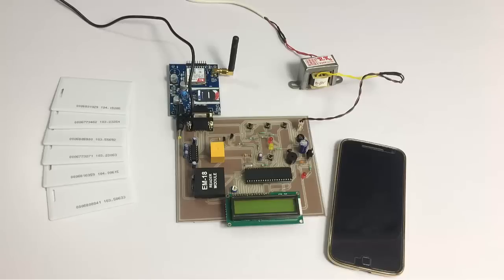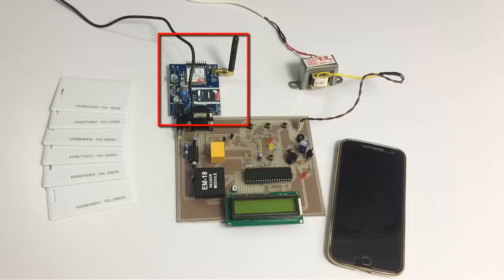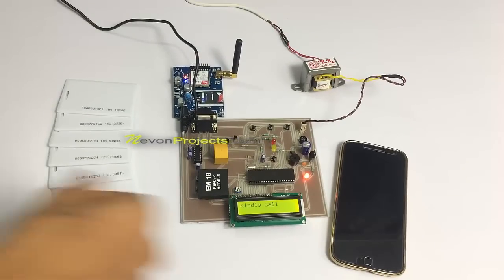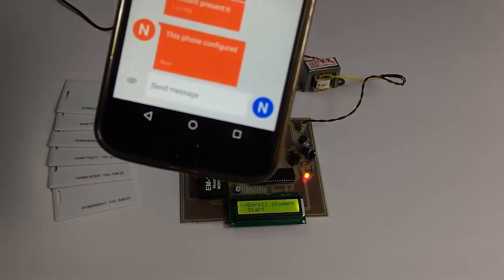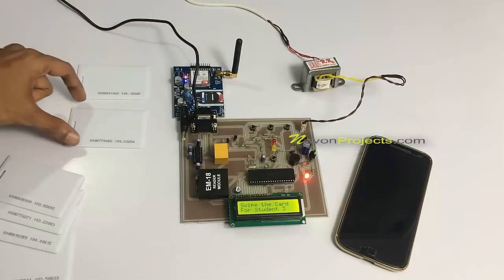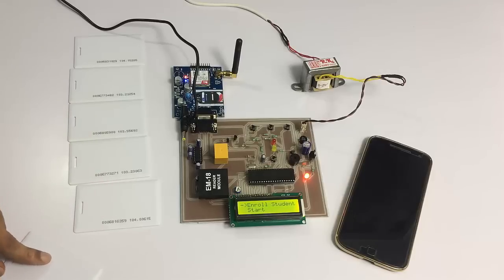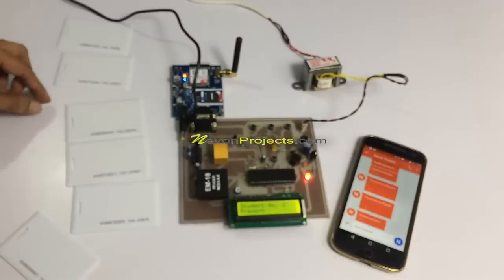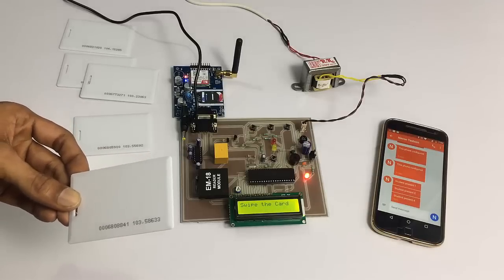RFID Attendance System with SMS Notification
An RFID based attendance system to demonstrate card authenticated attendance system to automate attendance process